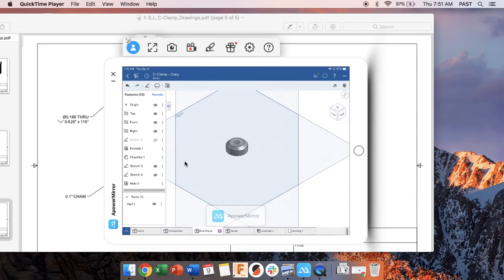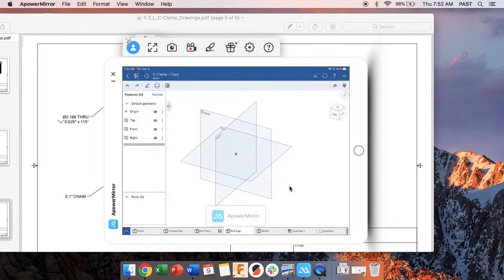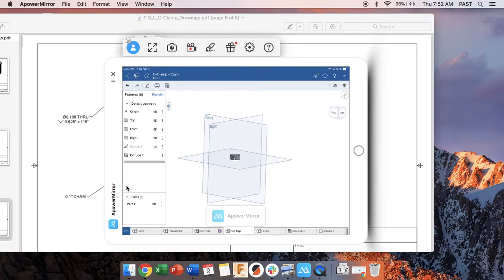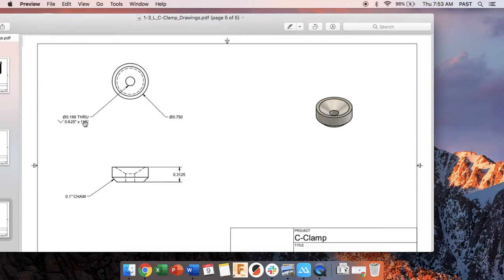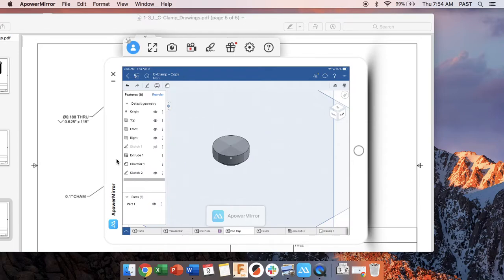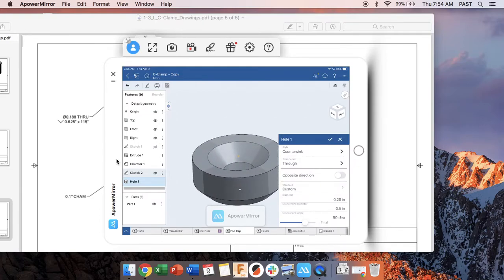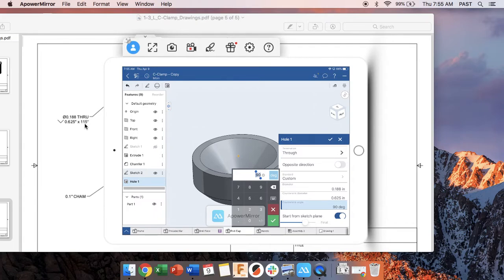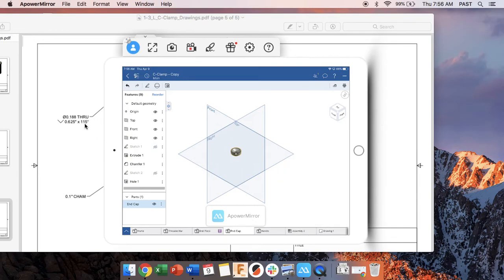End Cap - Onshape Remediation Assignment